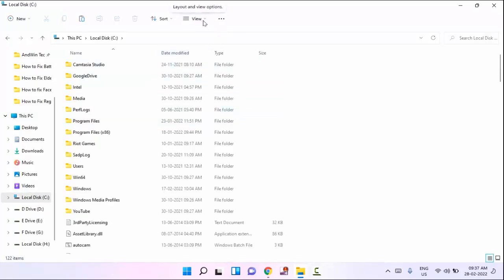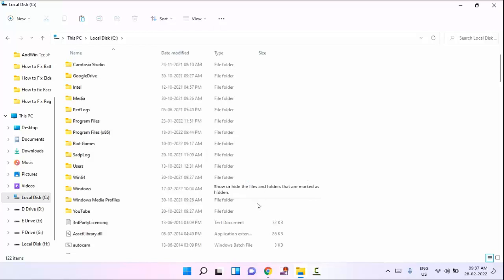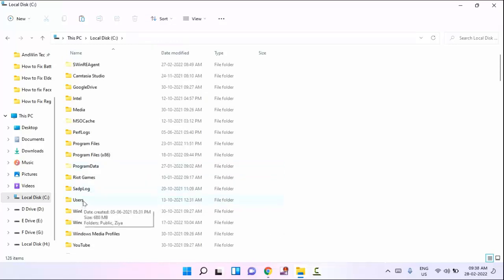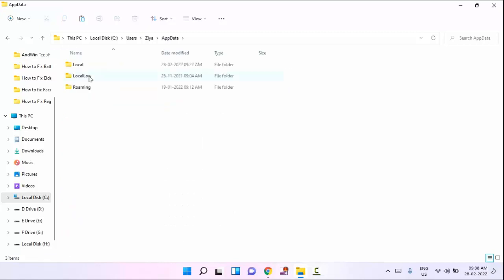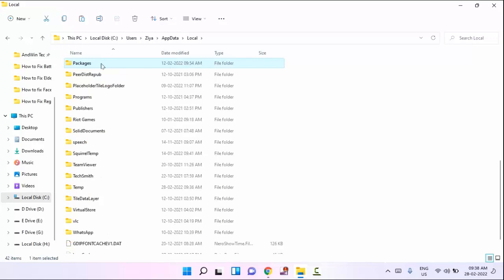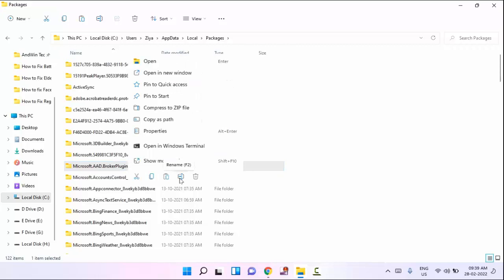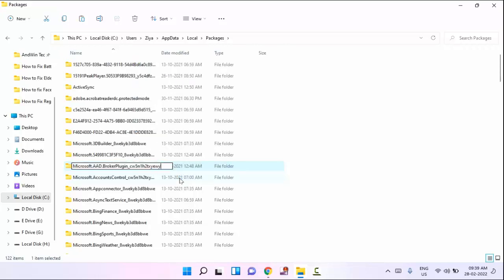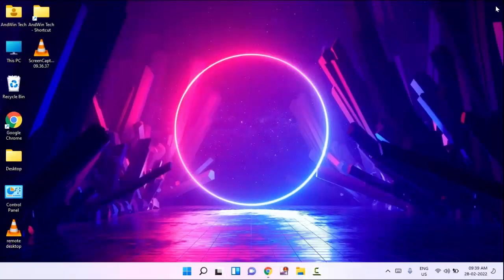How to Fix Microsoft Team Office Error 80090030 Your Computer Trusted Platform Module